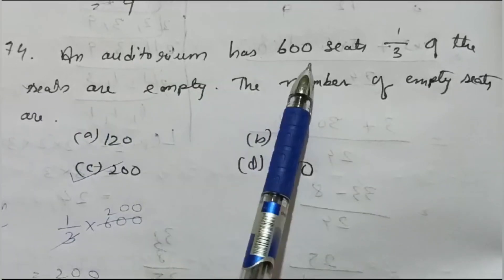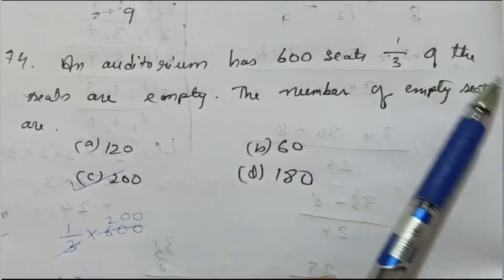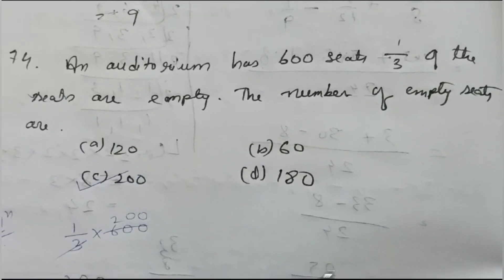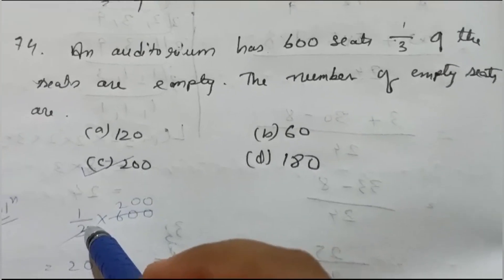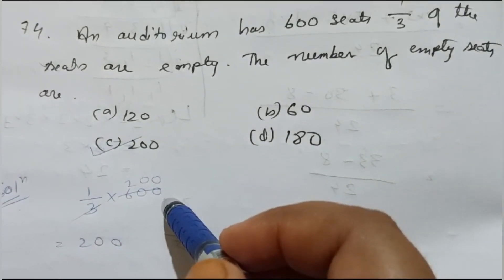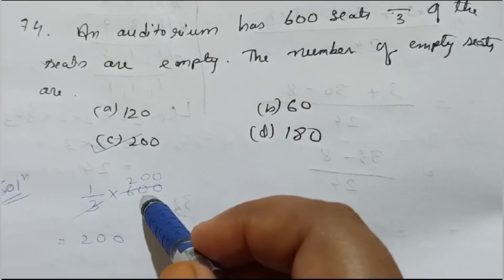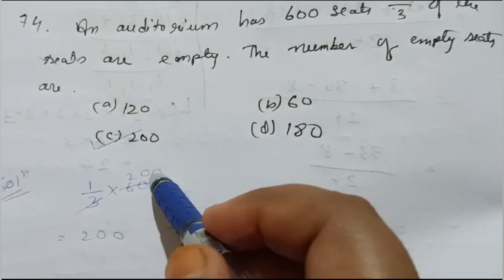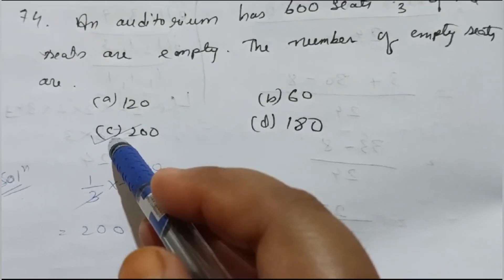Maths | LP | 2019 | MTET